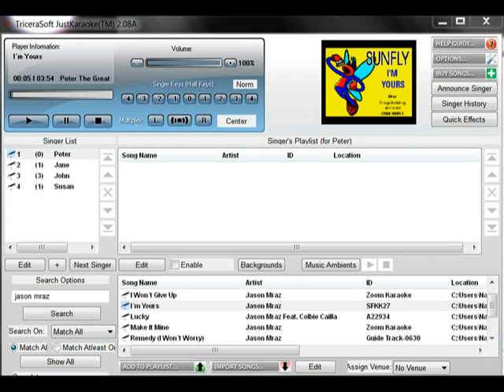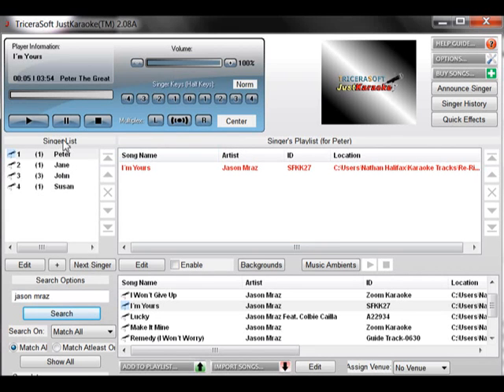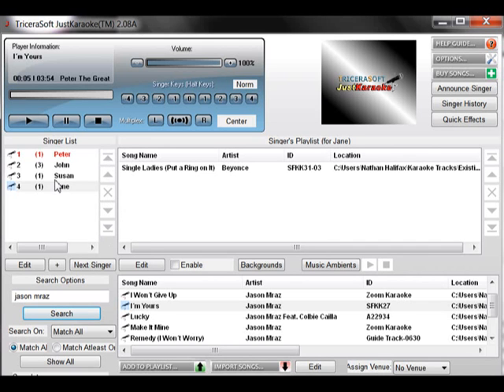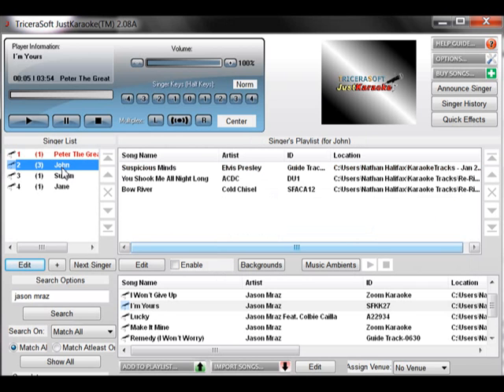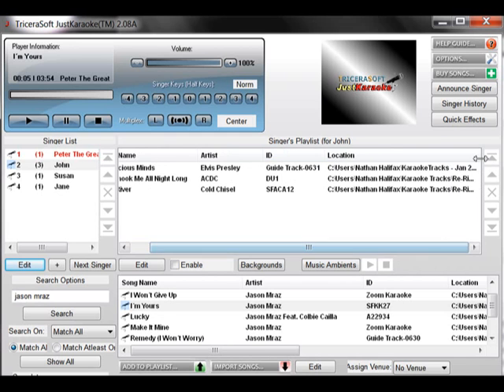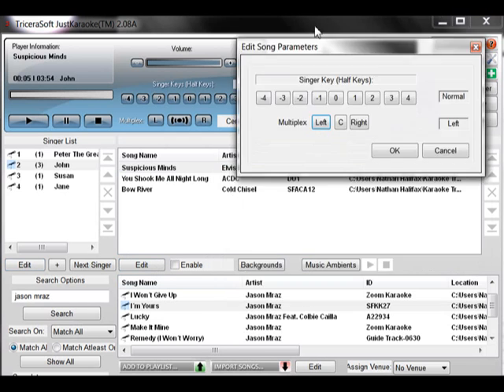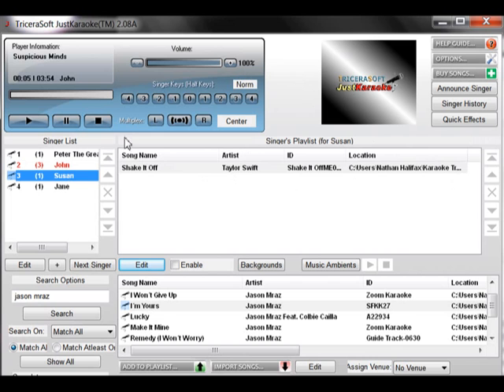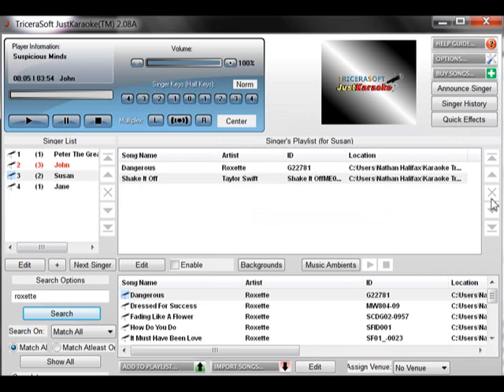2 Song order and Guide Tracks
Karaoke Sydney. Video filmed at venue by Karaoke Samurai. Karaoke Hire for Pubs Clubs and Private Functions.